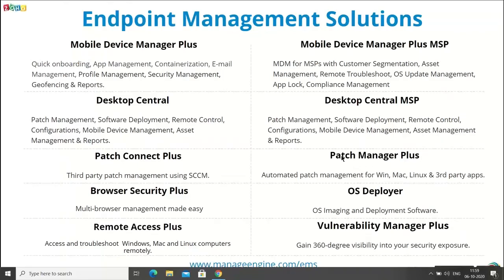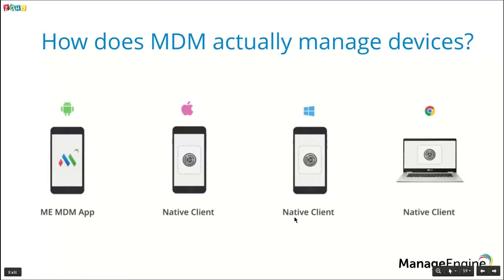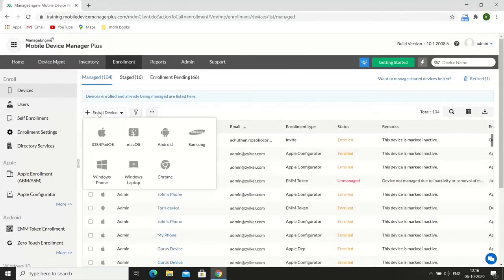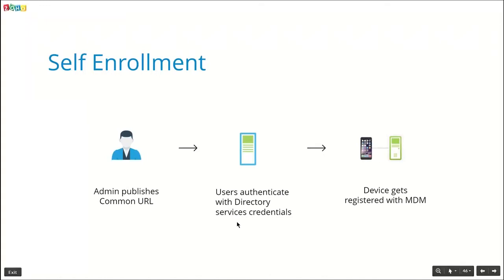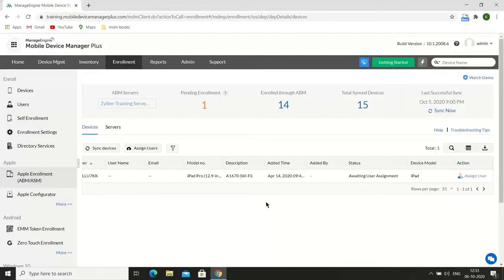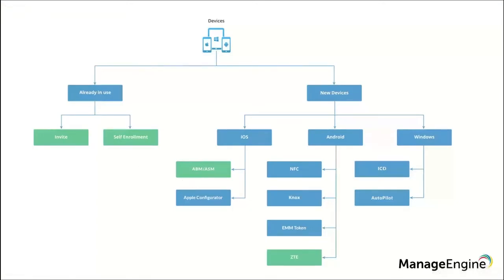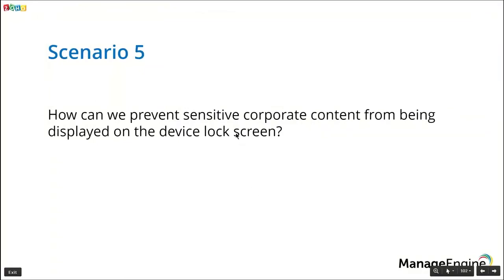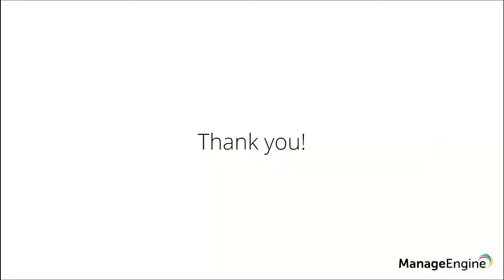Mobile Device Manager Plus - Enrollment & Provisioning